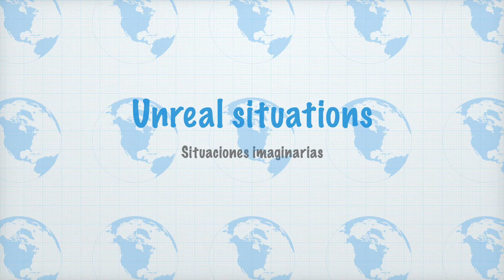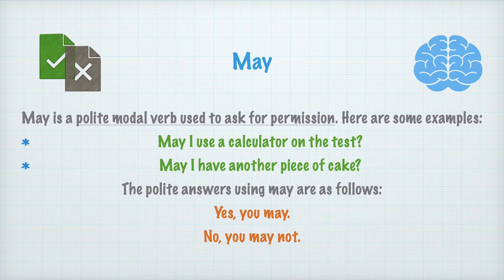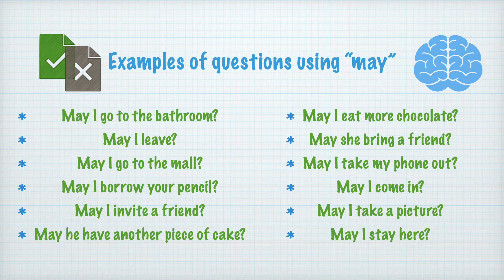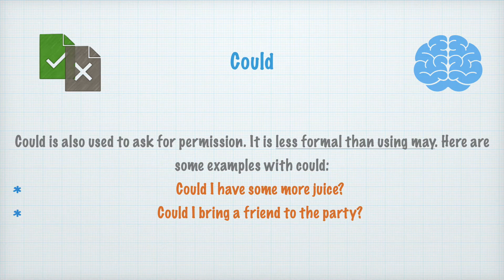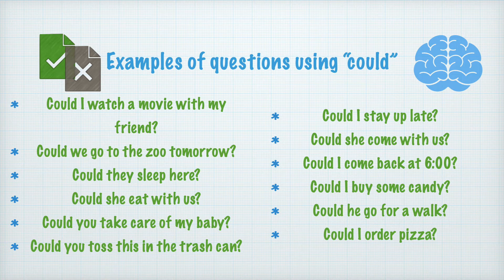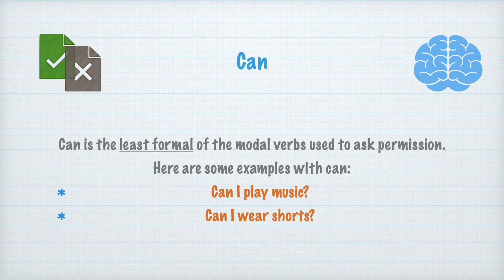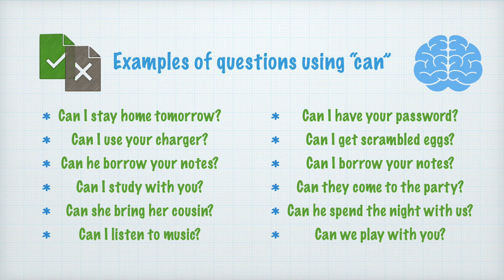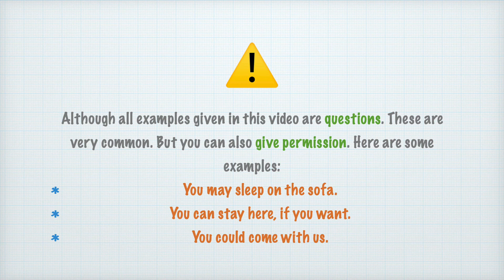INGLÉS 4: MODALS OF PERMISSION